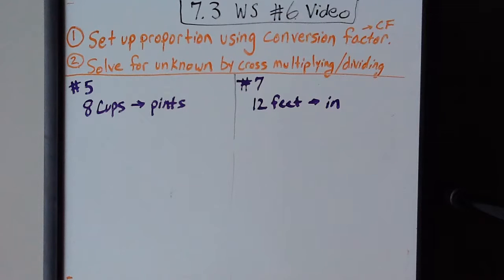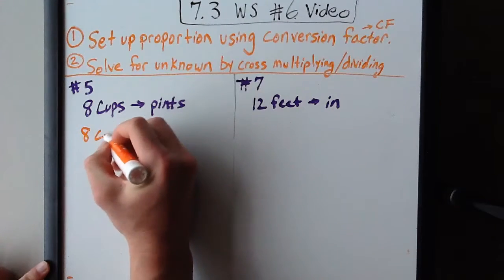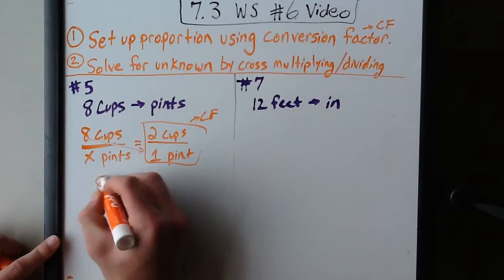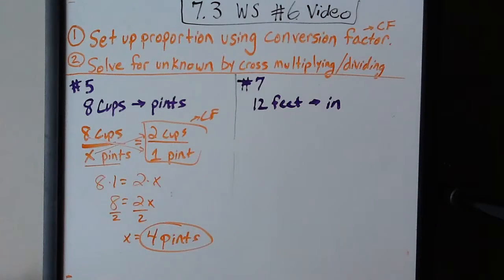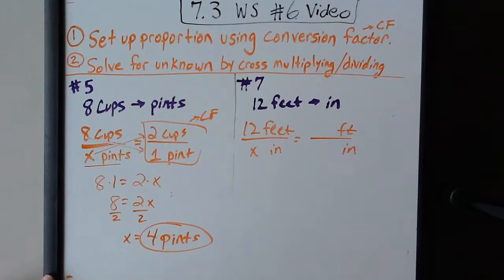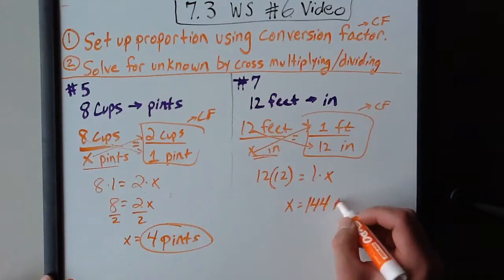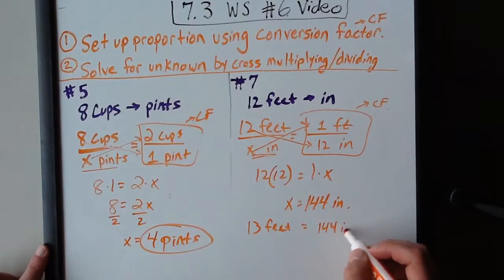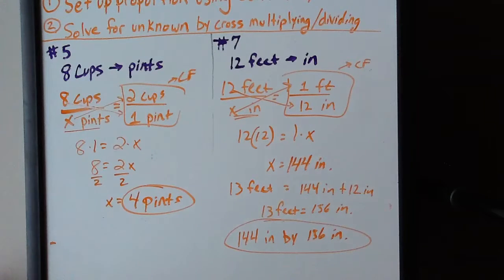7.3 WS #6 Video (6th)